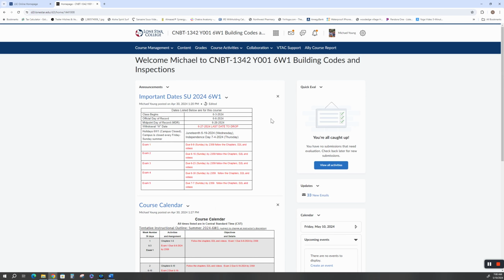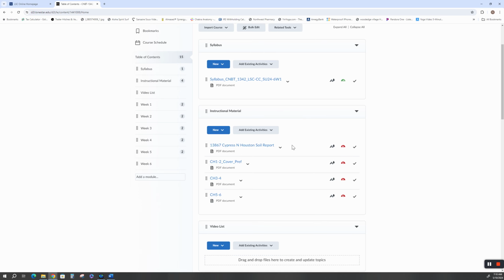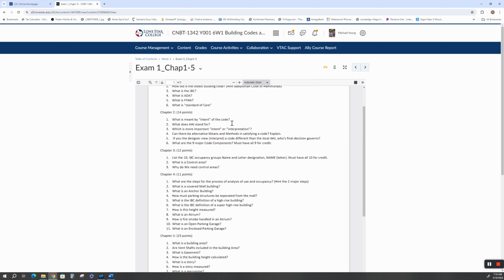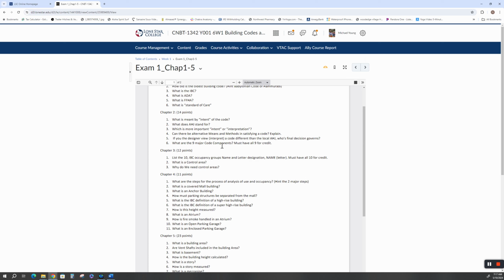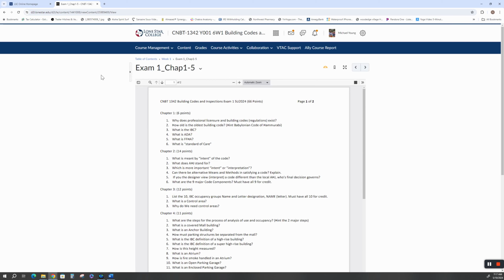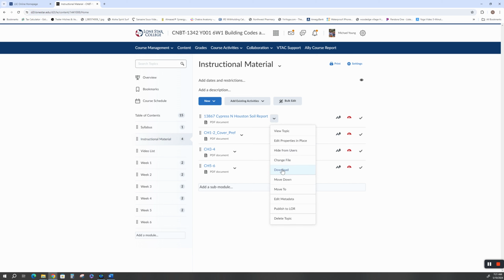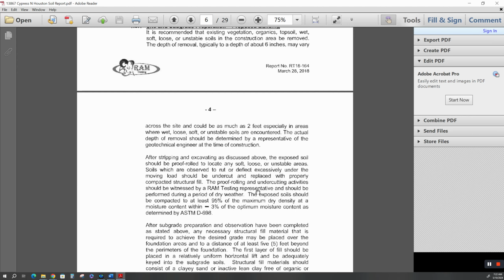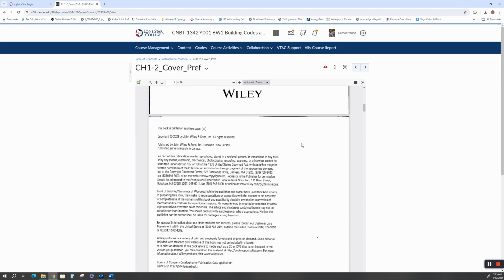V2 Walk Through D2L CNBT1342